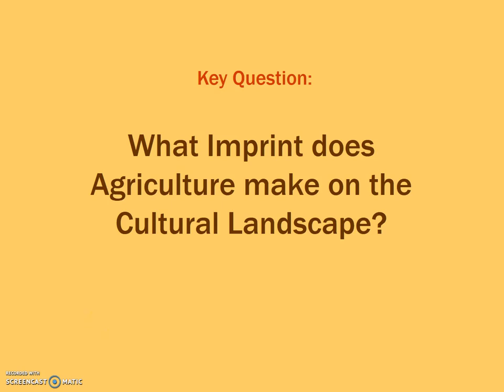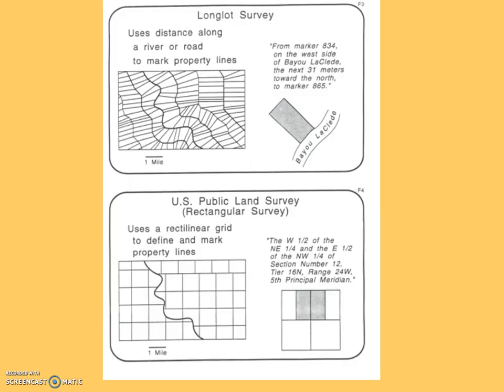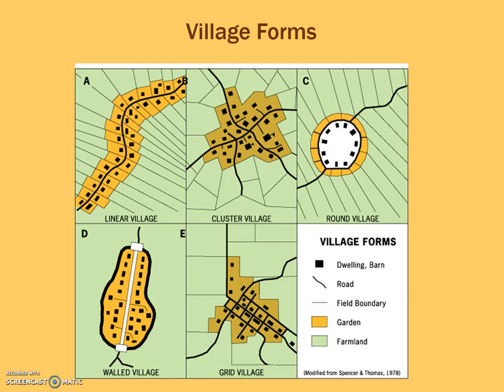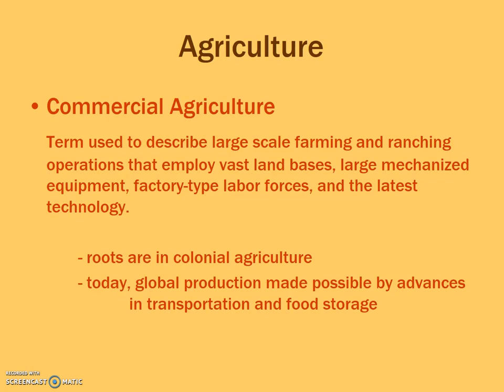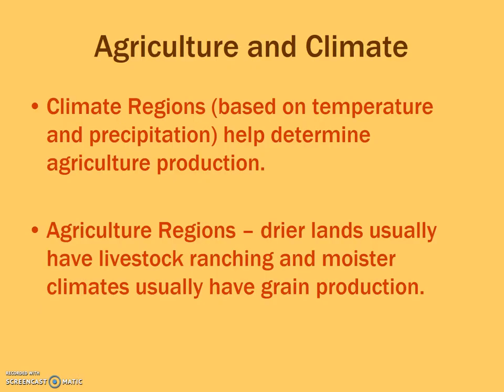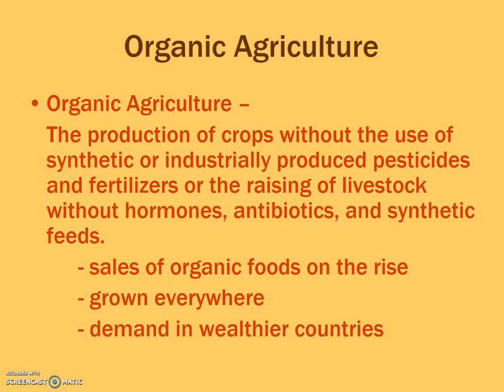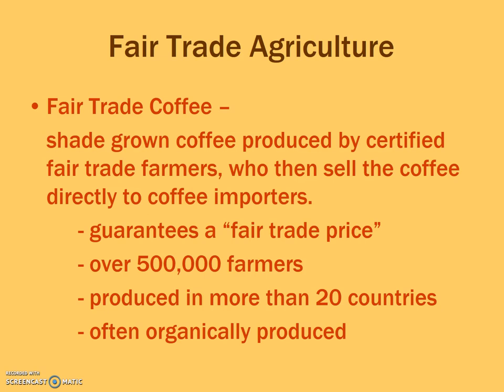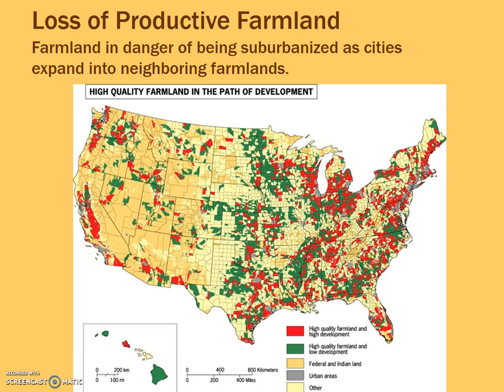APHG Ch. 11 - Agriculture Video Lecture Part 2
Adapted from deBlij, Fouberg and Murphy - Human Geography: People, Place and Culture - 8th edition